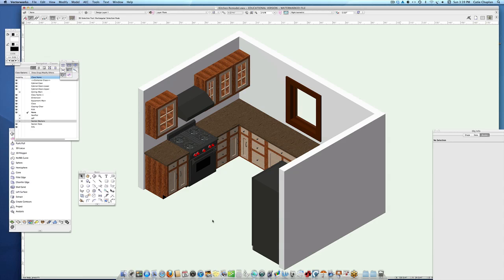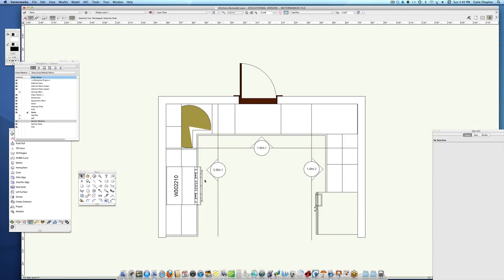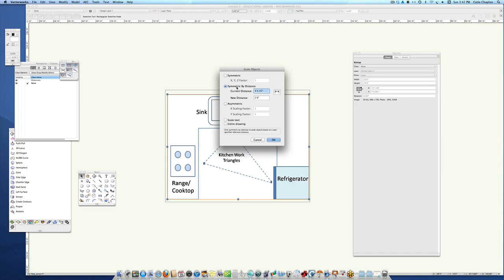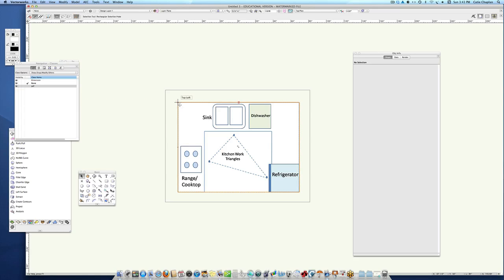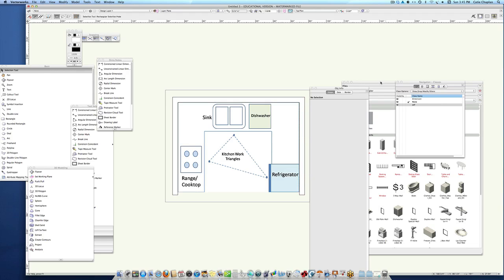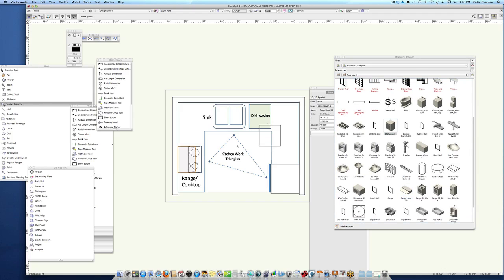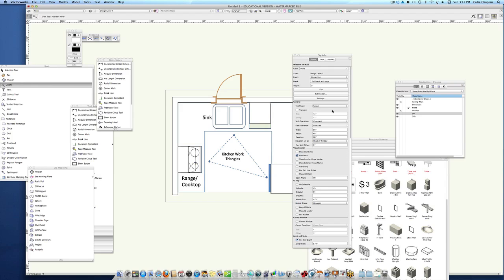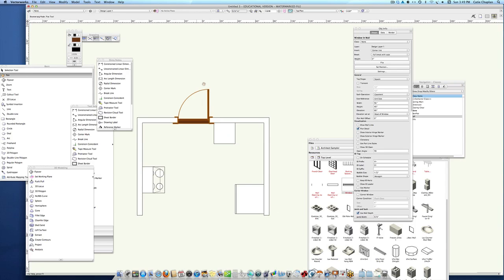WEEK 6: Kitchen Remodel Part 1